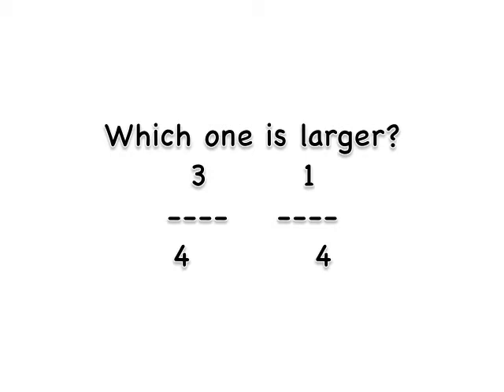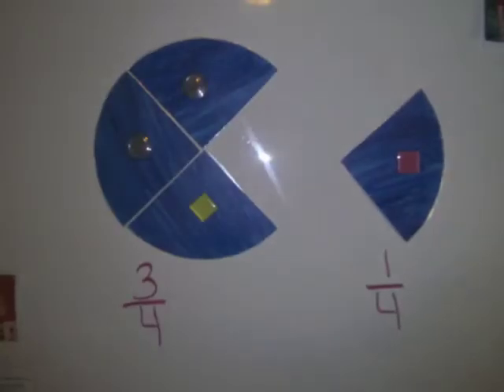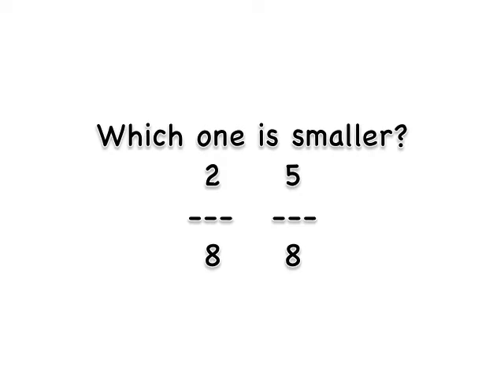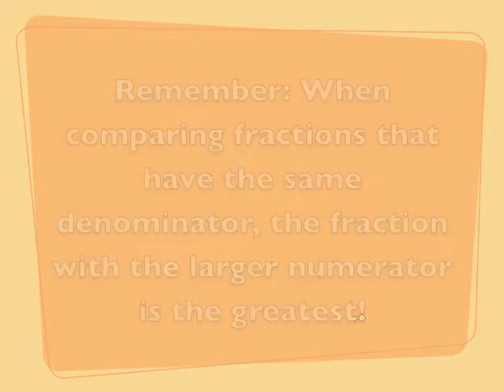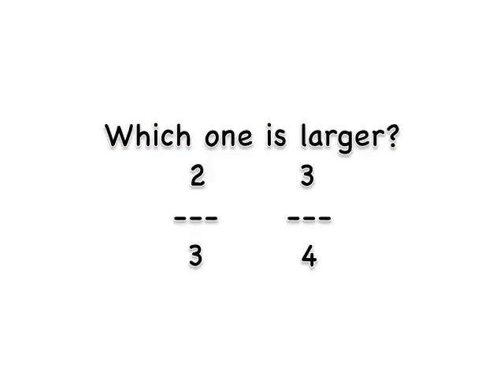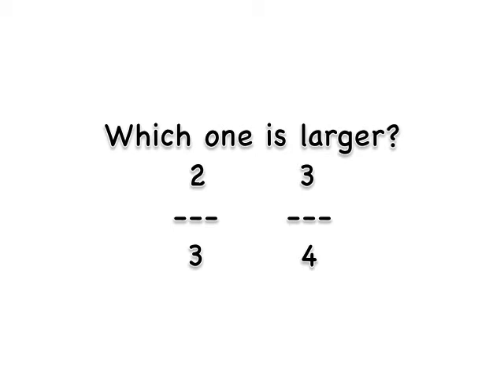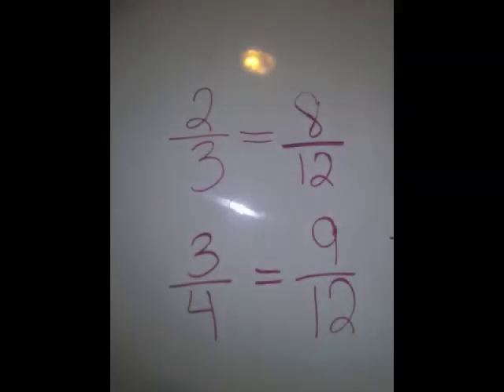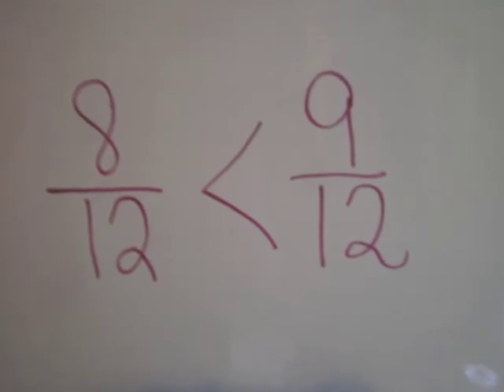Comparing Fractions - Lashelle Walker- Final Video Project